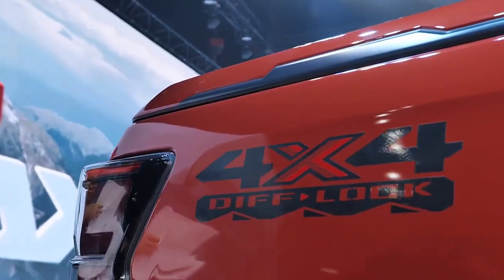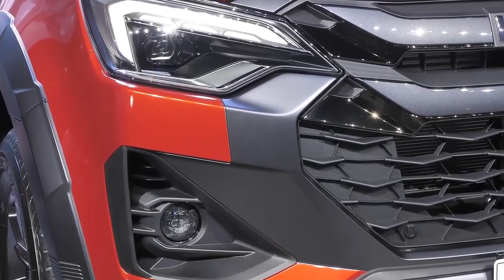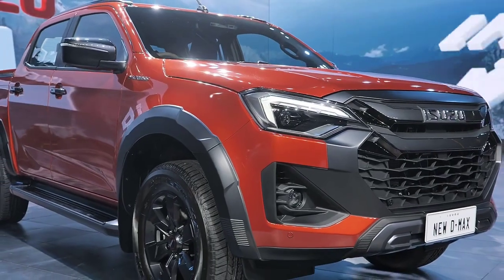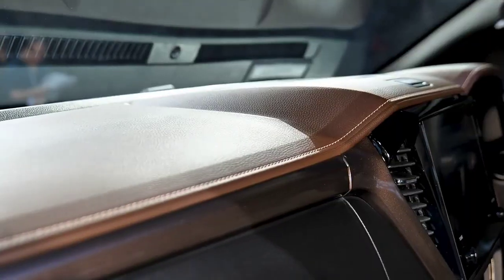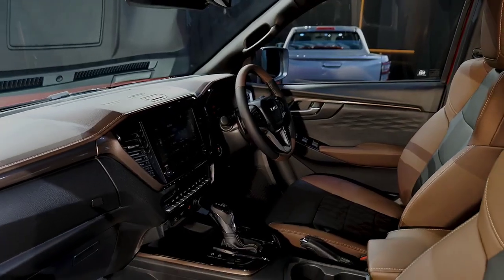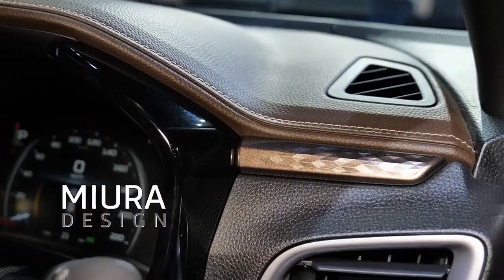ISUZU 2024 D-MAX NEW FACELIFT ?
Menarik wajah baru D-MAX Isuzu 2024 - Hilander - V-Cross